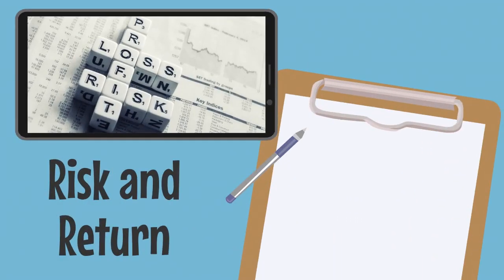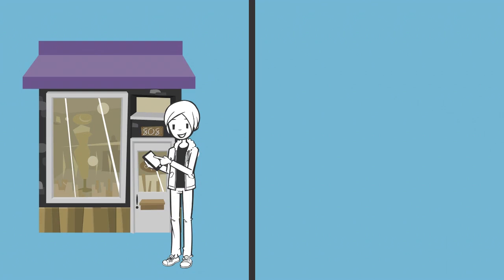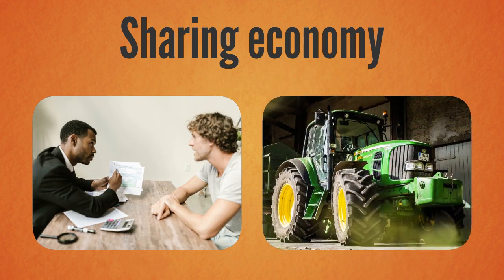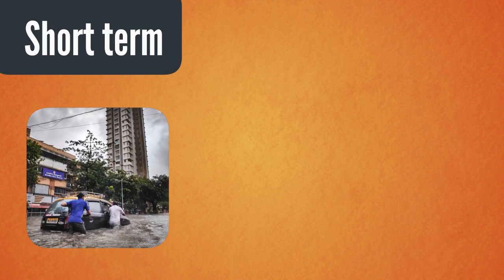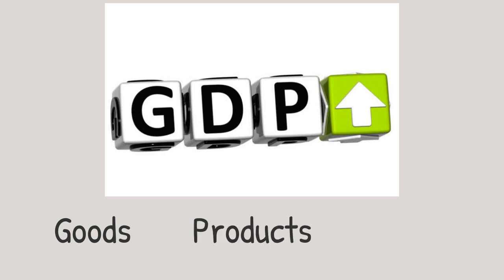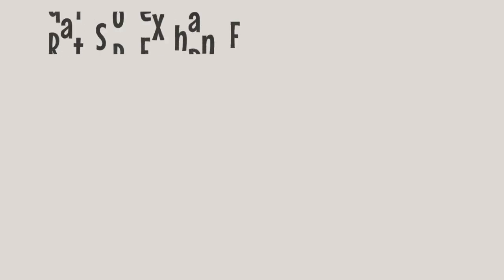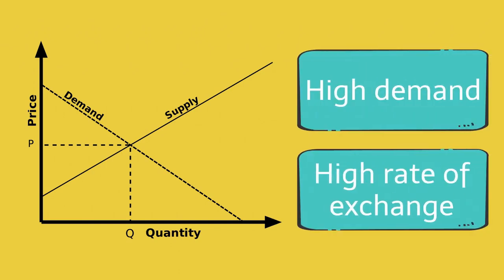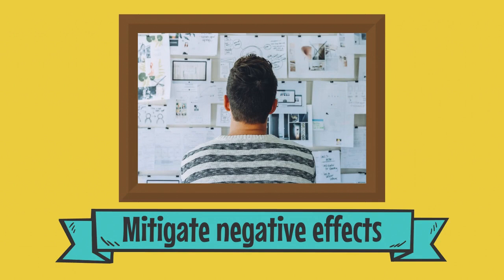L4 BU004 02 ECONOMIC ACTIVITY